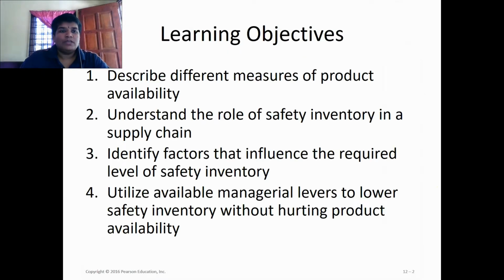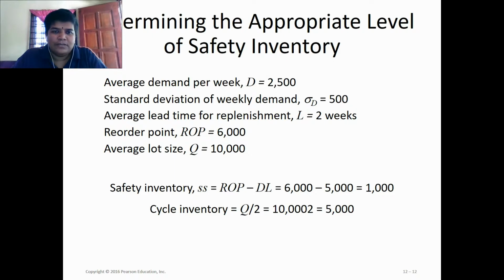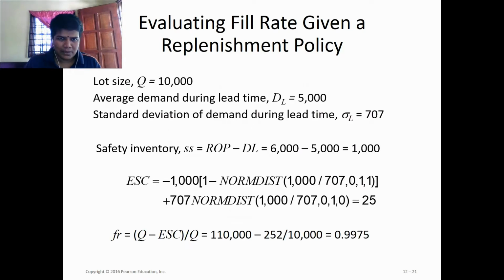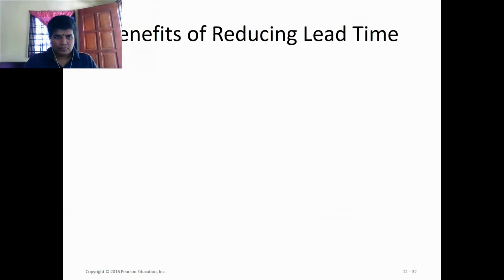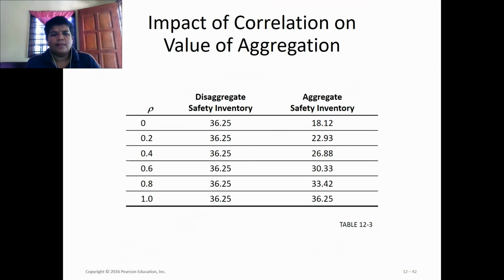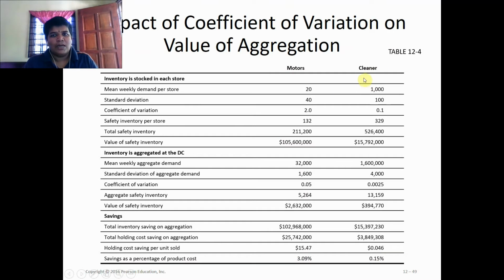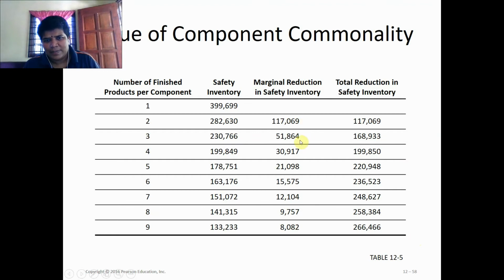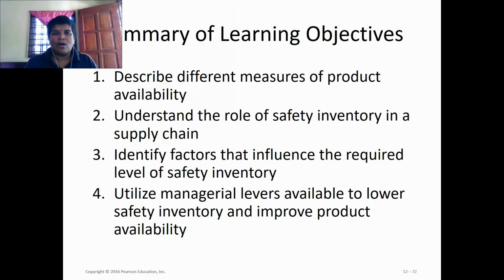Managing Uncertainty in SC